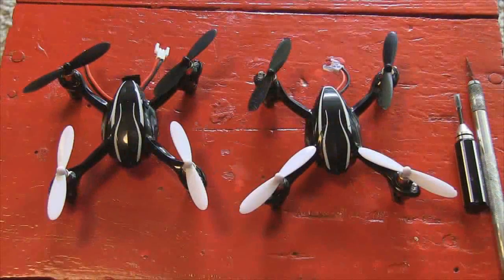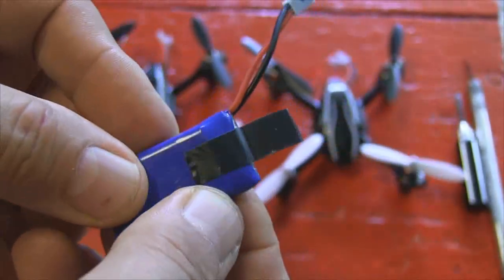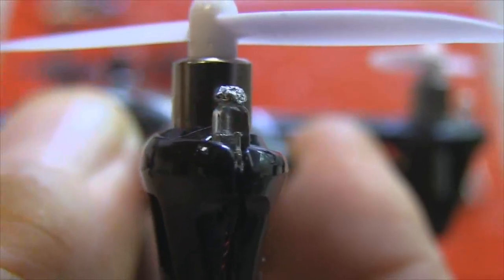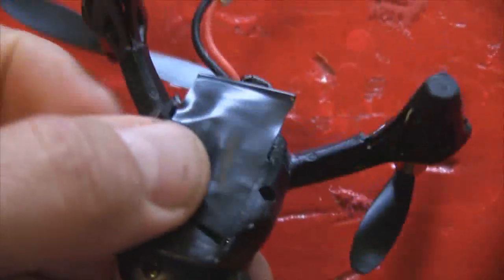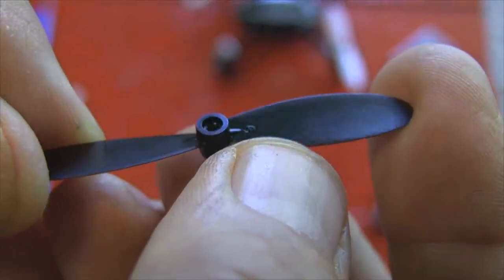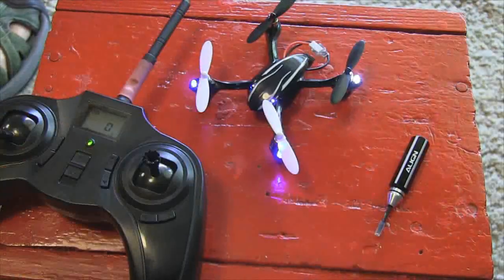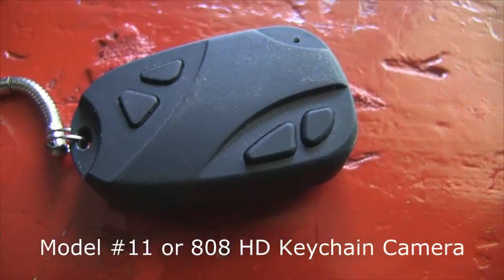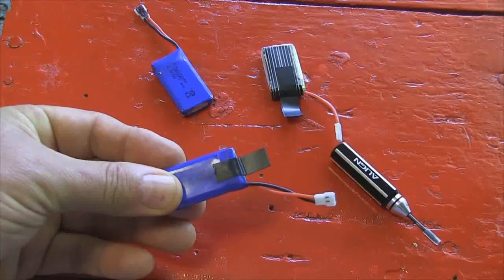Hubsan X4 Tips & Tricks 2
The best mods and improvements for your new X4-107.